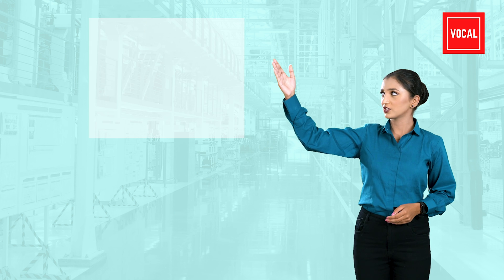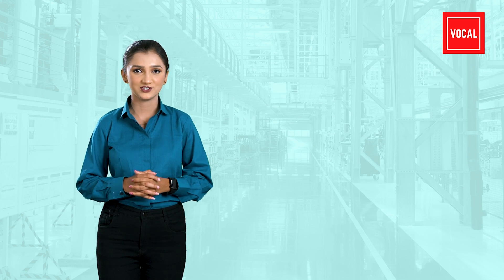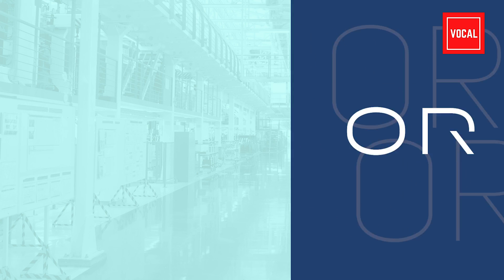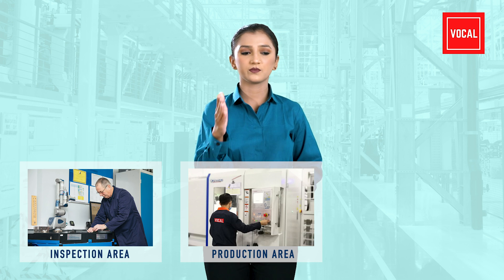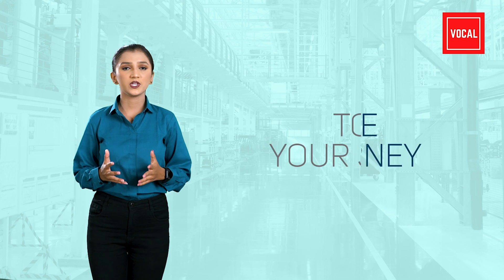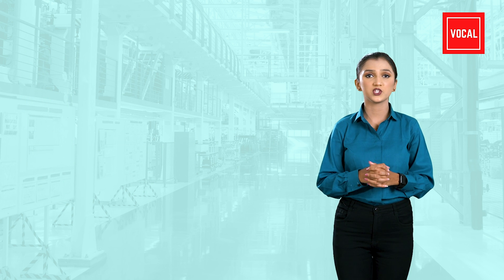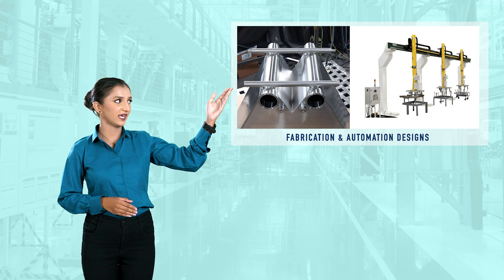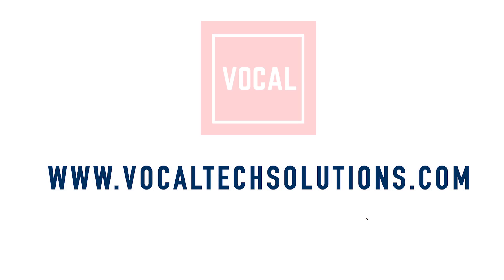Mechanical Design Service Company| Industrial Design Solutions | Vocal Tech Solutions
Hey……. industrialist hope you all doing well in your domain.

Are you planning to do something new with your day today industrial design  challenges ?
OR
are you planning to outsource your industrial design ?

Then here we are.

here… we at Vocal Tech Solution aiming to be a part of your Design Challenges and helps you out with innovative design solutions.

For which Vocal Tech Solutions backed up with CAD experts and industrial design engineers from pan India with 10 years of average experience.

So if you are looking at a trustworthy team to assist you with design solutions please have look on our design services

We provide Design solutions on
• Press and Plastic Product Development and their tools
• Special Purpose Machine ( SPM)
• Die castings
• Work Holding Devices
• Special Fixtures and Gauges
• Pattern/Core/Design
• Fabrication / Automation Design
• Or you simply looking at (2D/3D/CAD Drafting)